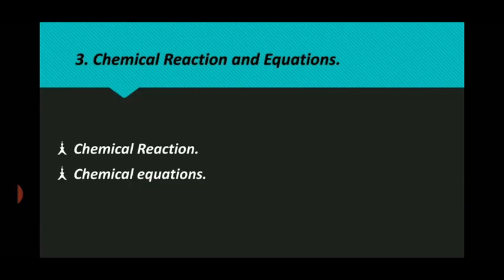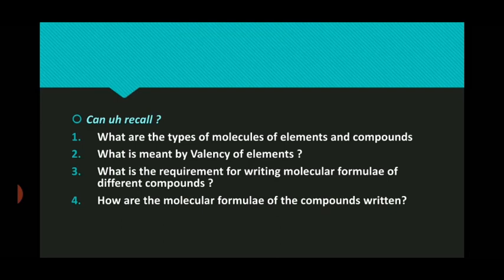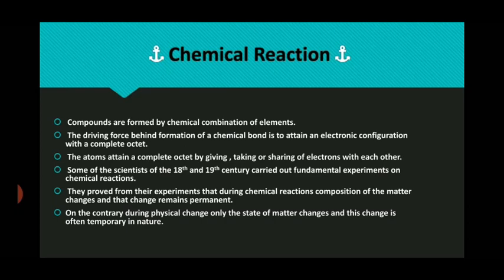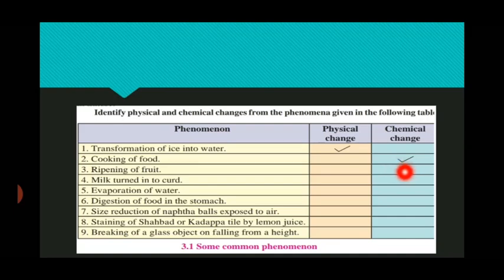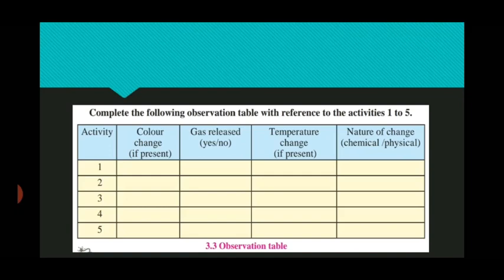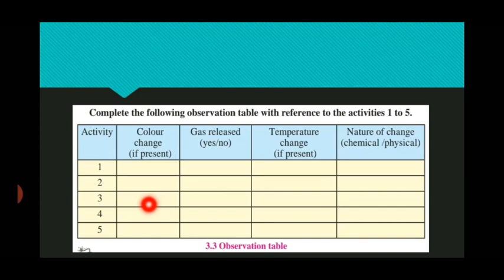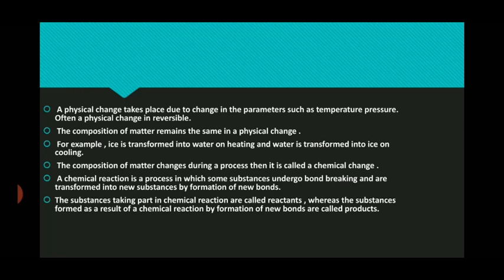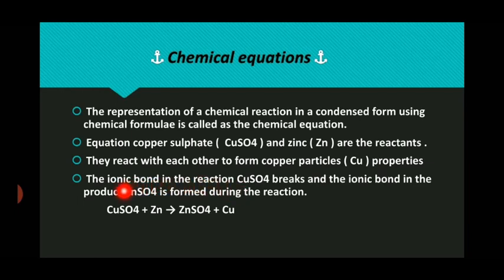Std X (Class 10) / Maharashtra Board / Science / Chemical Reactions and Equations – Part 1